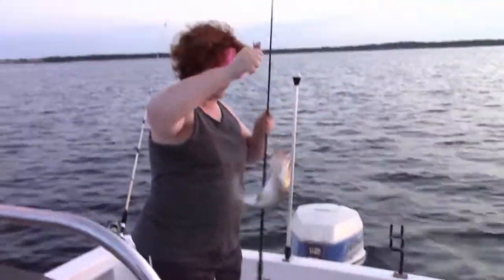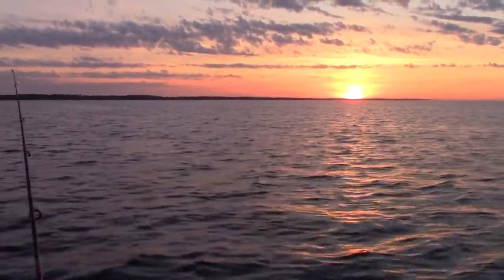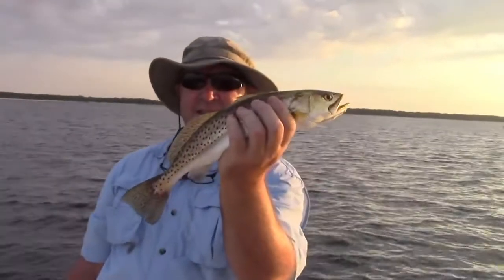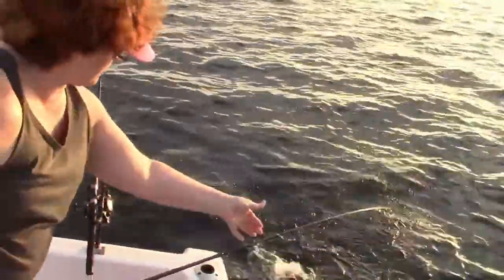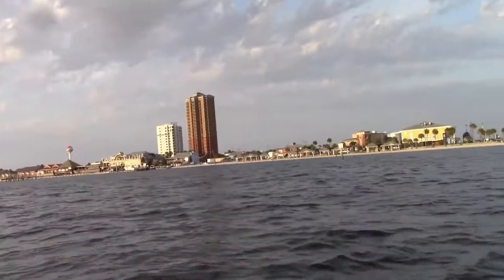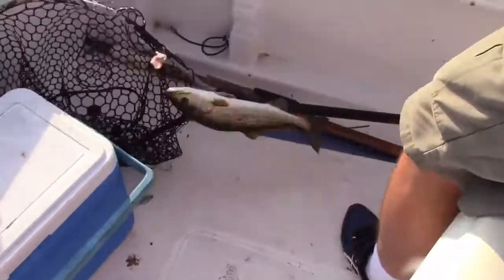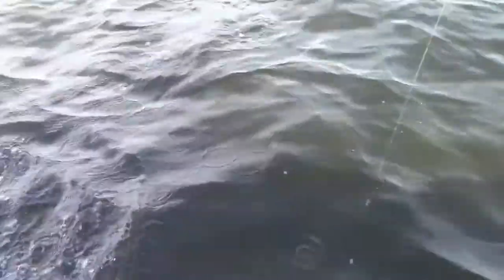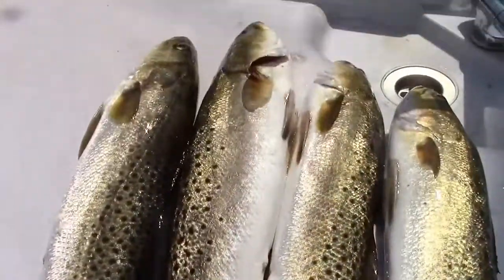Fishing the Pensacola Flats for Speckled Trout 6-29-18